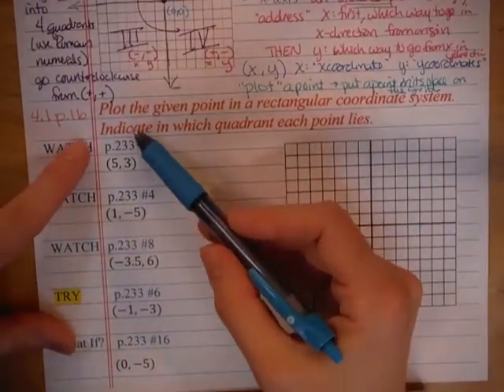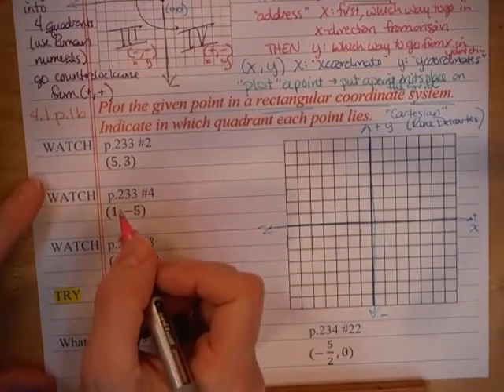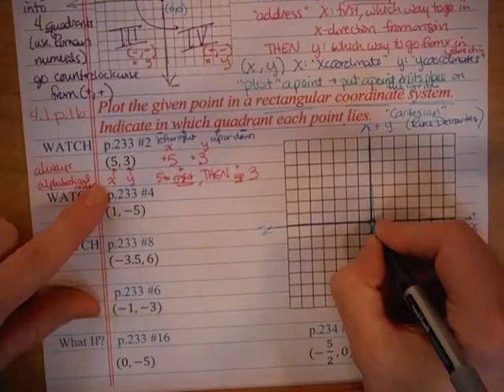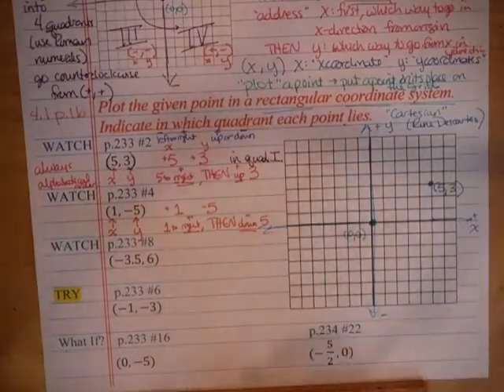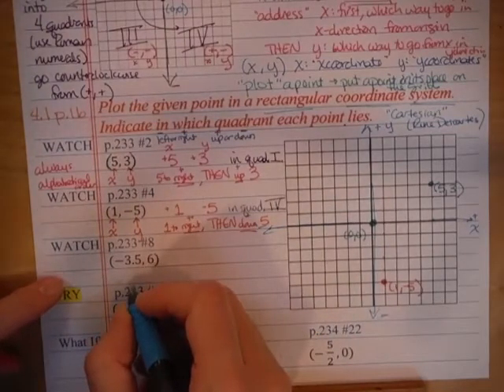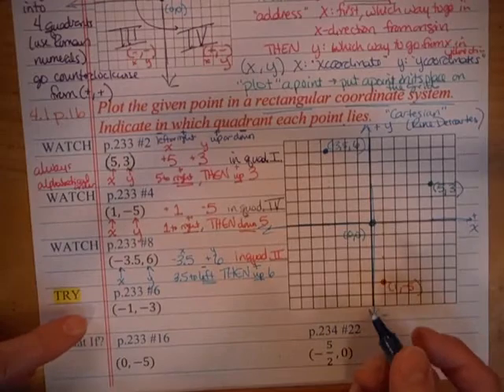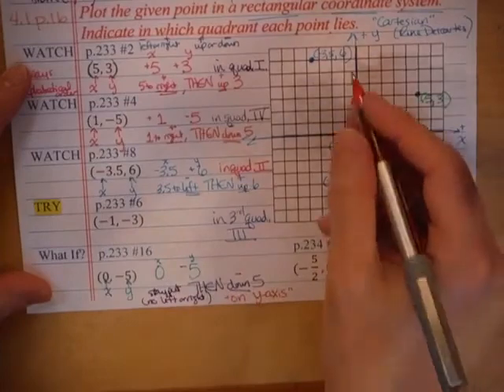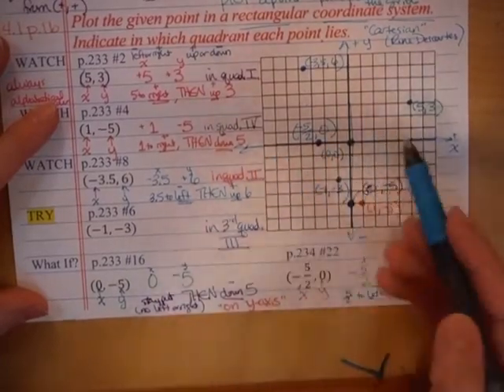3.1 notes p.1b (video is 5thEdition "4.1")